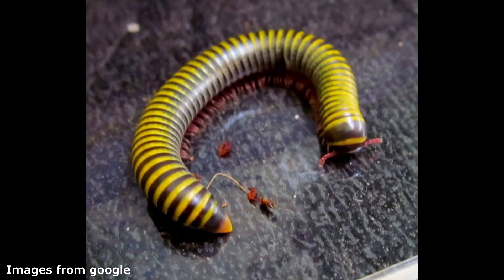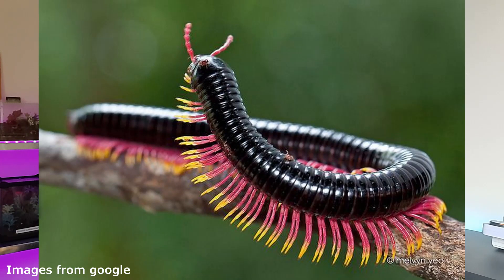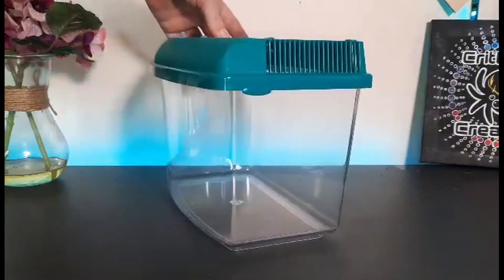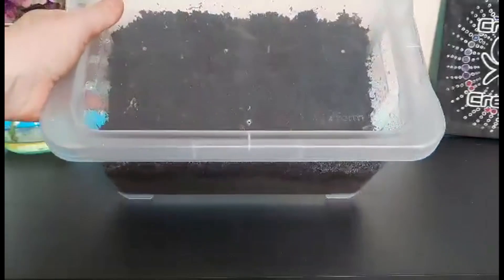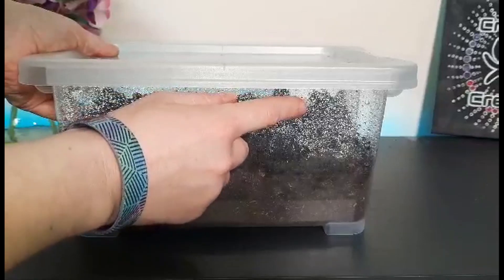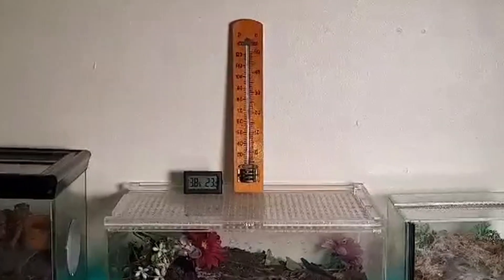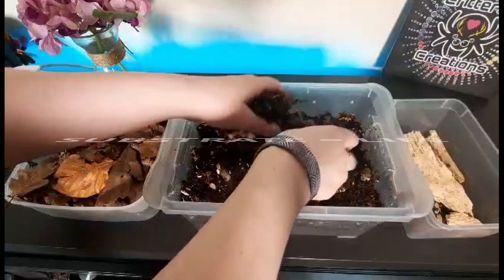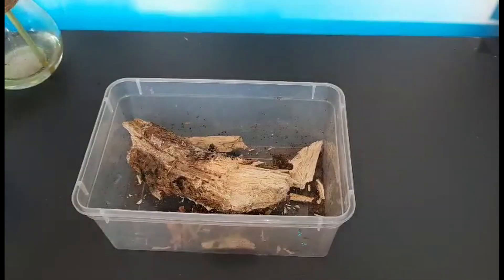Magnificent MILLIPEDES!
With different colours, patterns, shapes and sizes I show you why millipedes are MAGNIFICENT and how you can go about setting up your own.

Here are my recommended places to get your own millipedes...